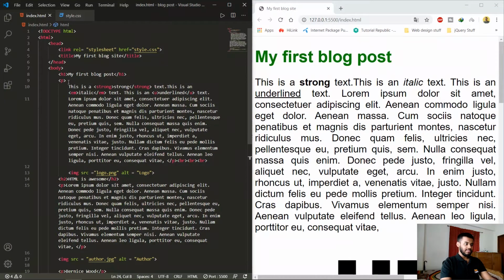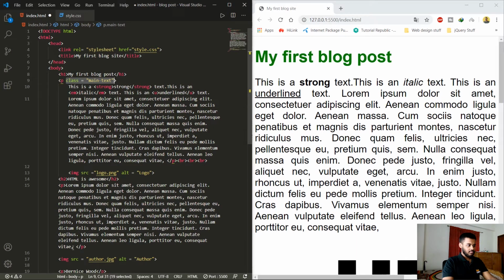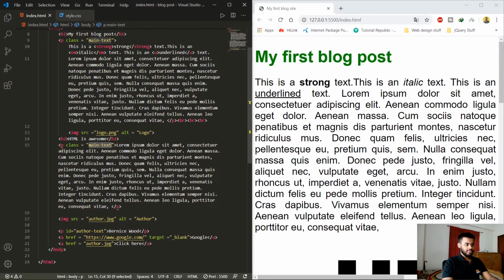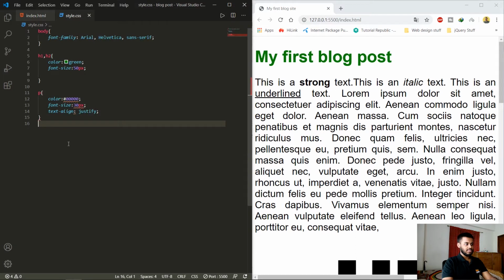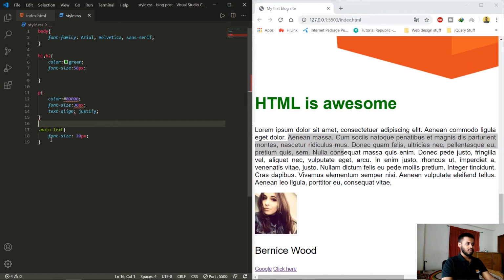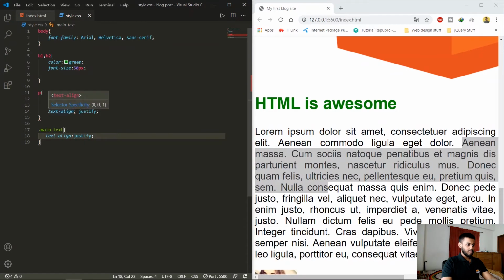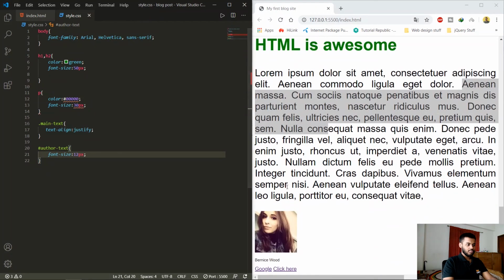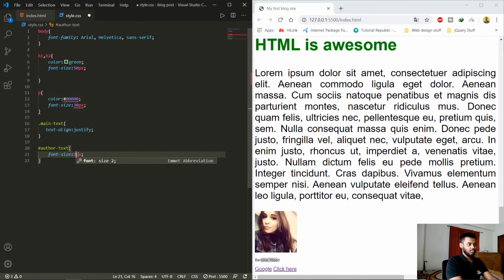The Only Crash Course You Will EVER NEED on HTML & CSS | #11 Classes and IDs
Learn HTML5 and CSS3 From Scratch - Crash Course | #11 Classes and IDs